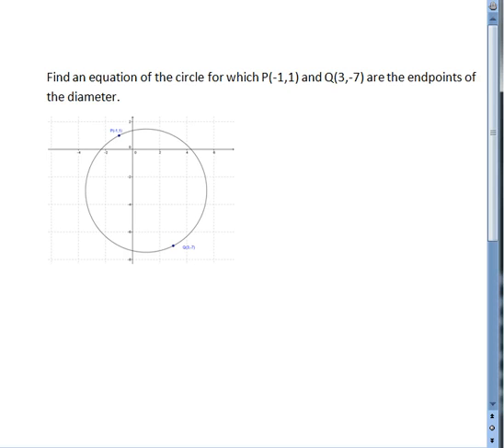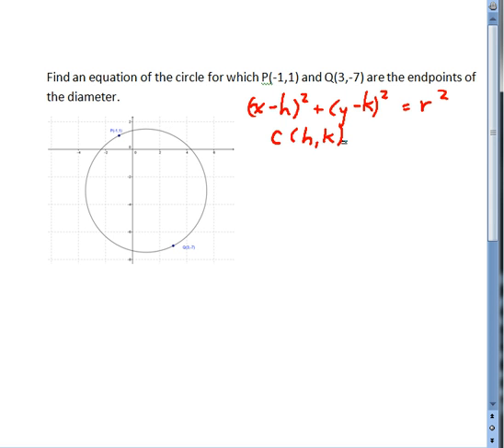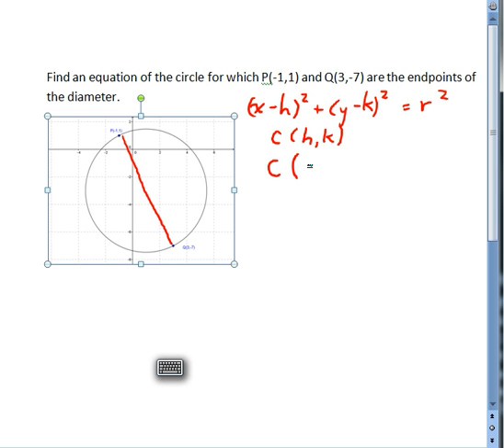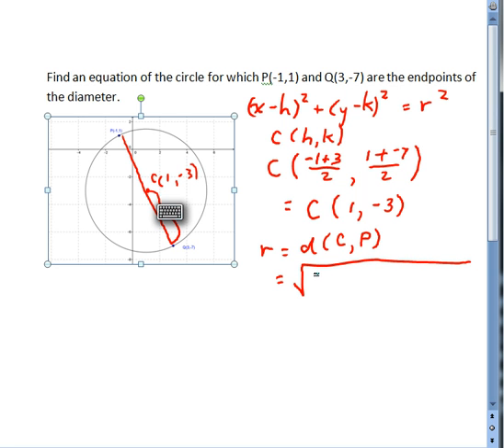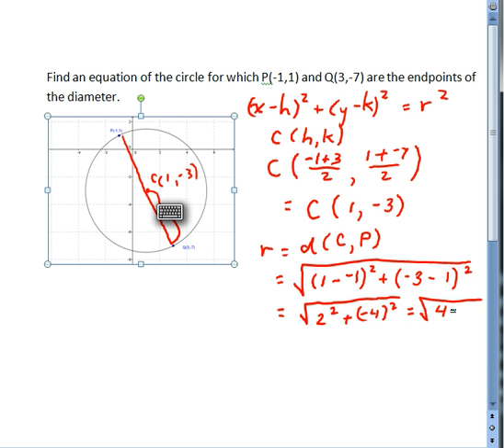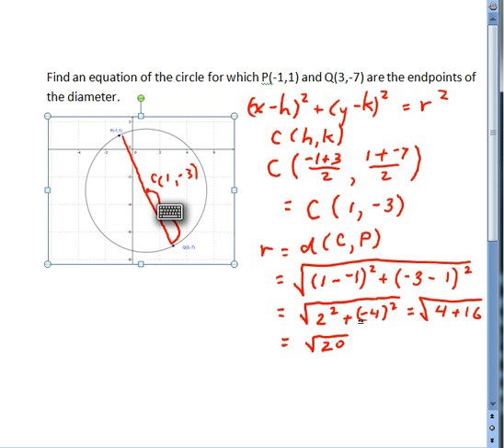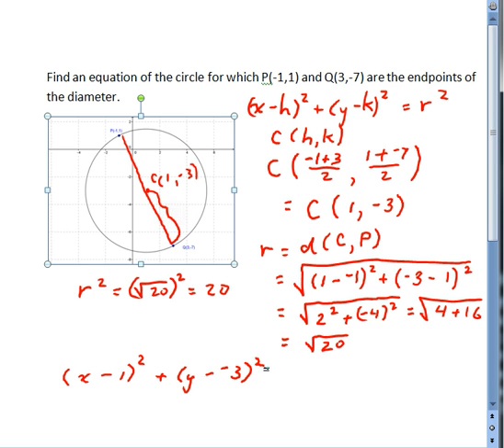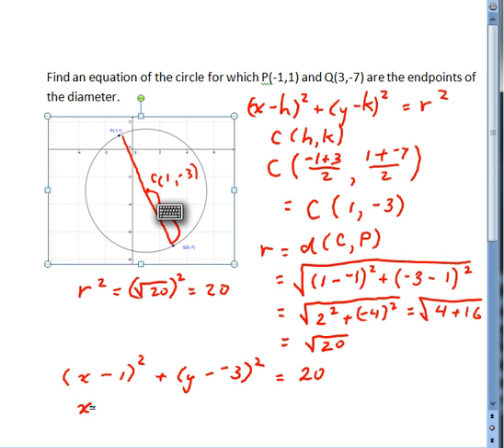Find the Equation of a Circle Given the Endpoints of its Diameter